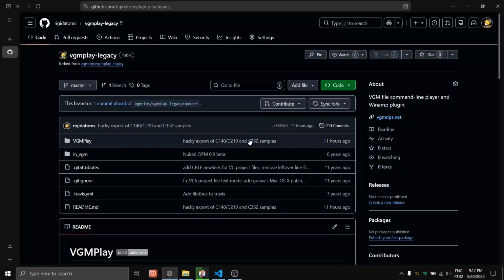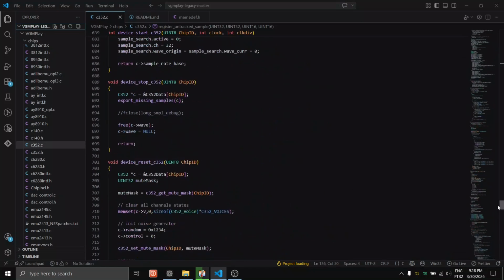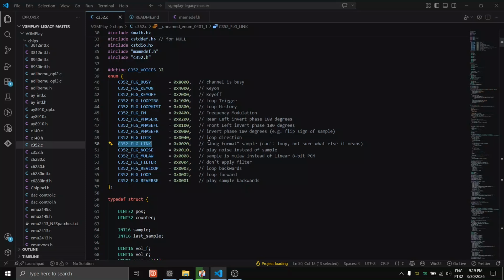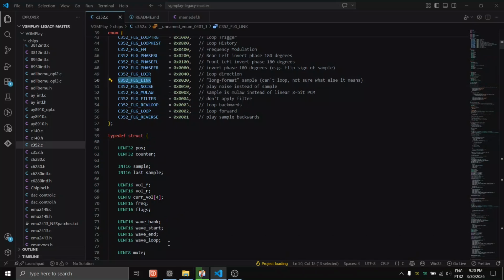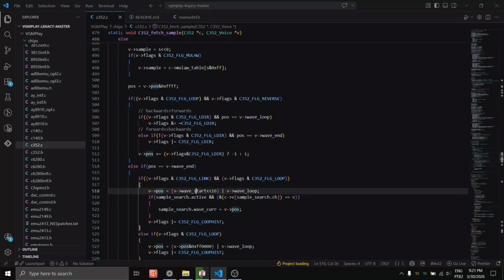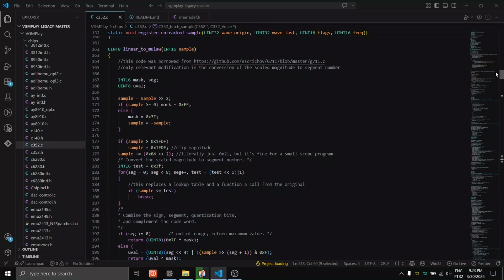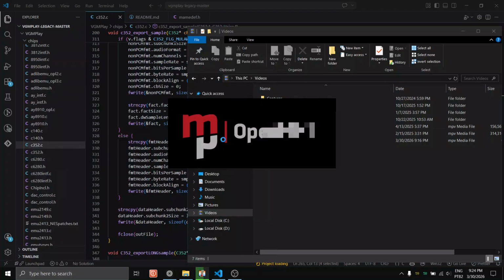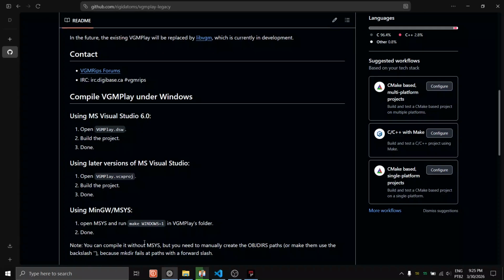april fools little gift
I cannot believe this is not an April Fools joke!
also I'm terrible at talking without a script, so my explanation of how the code works is terrible as always
I had written some stuff in the README.md, and that was miles better than me winging it here, but then I pushed a commit with the wrong account, and I forgot to save what I wrote, just like 2 years ago, so... too bad, I'm not writing it all again, ask something in the comments if you're curious

THIS IS NOT A REPLACEMENT FOR VGMPLAY.